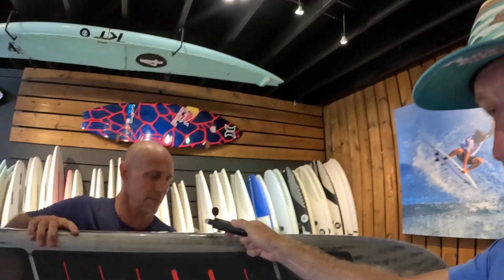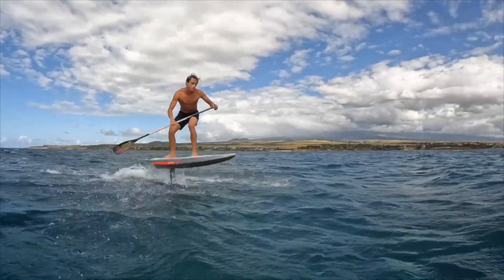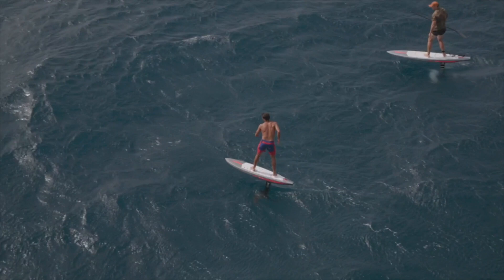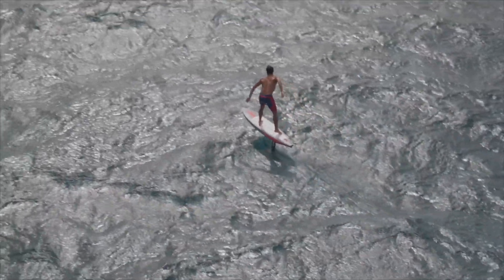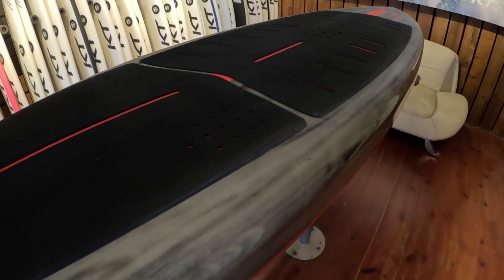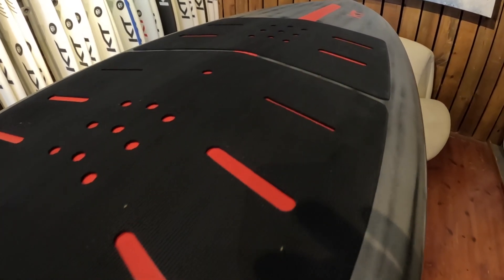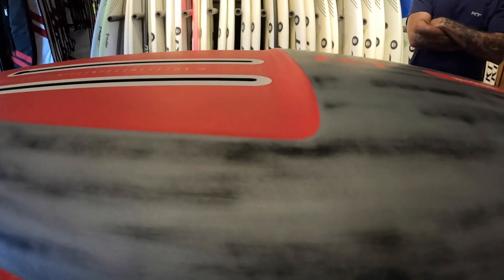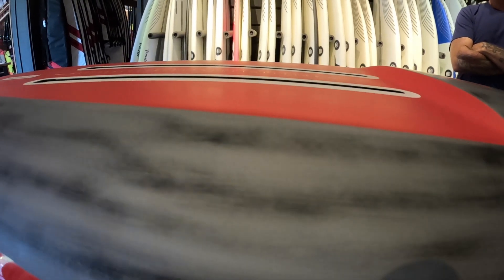Downwind SUP Foil Board KT Ginxu Dragonfly Review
Keith Teboul from KT Surfing is walking us through the Downwind SUP Foil Board Ginxu Dragonfly. After that we sit down for an interview.

0:00 Board Review
4:53 Interview